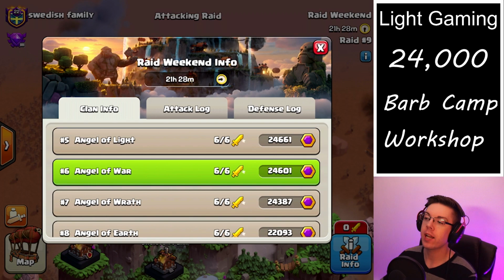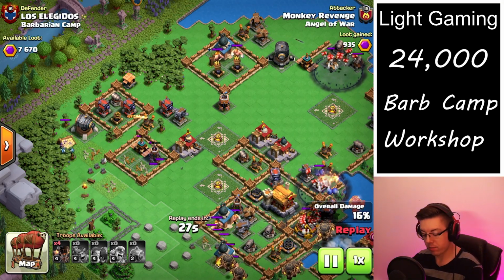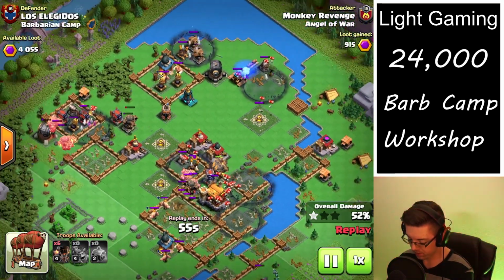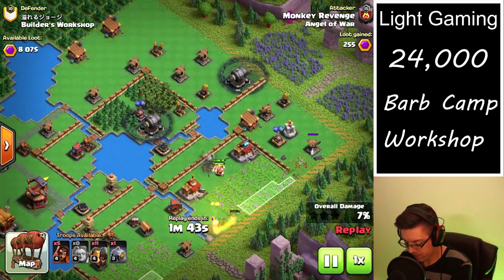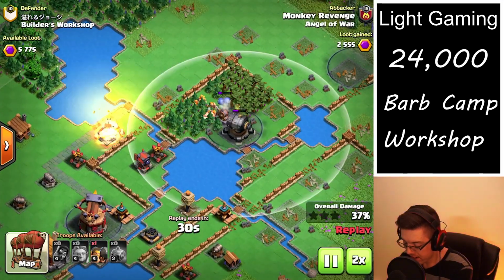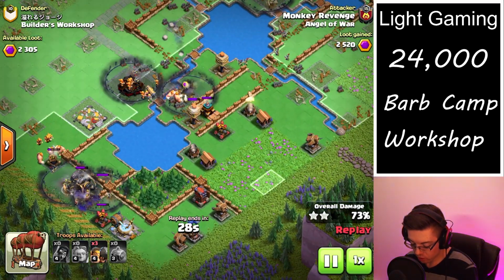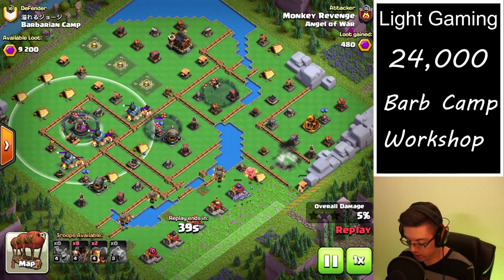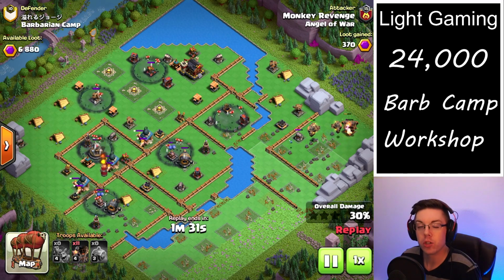How to Attack similar bases in Capital Peak Raids